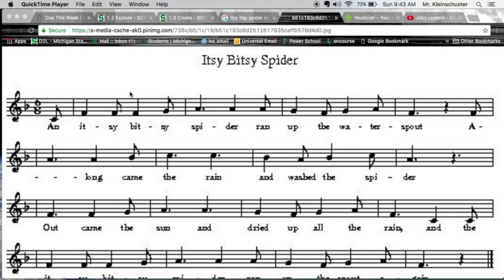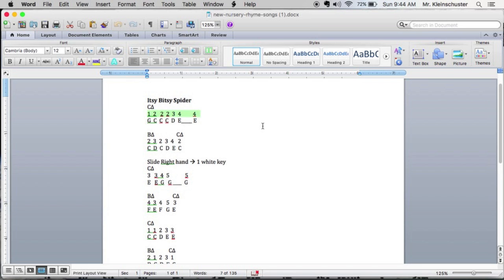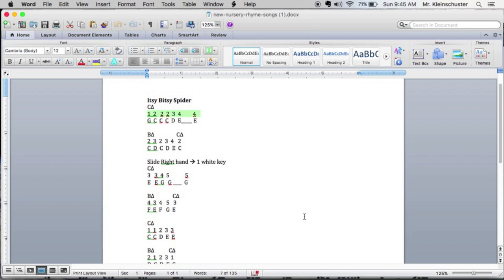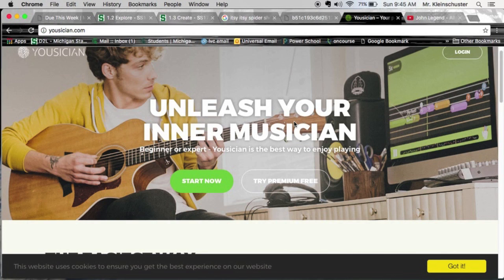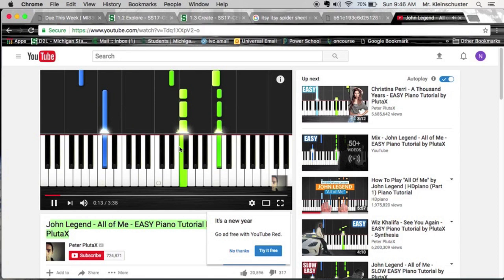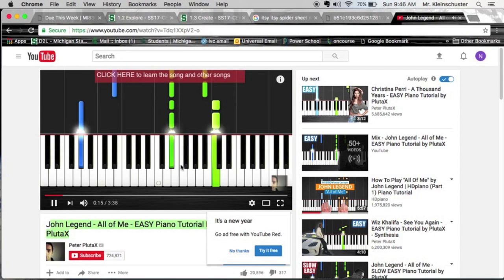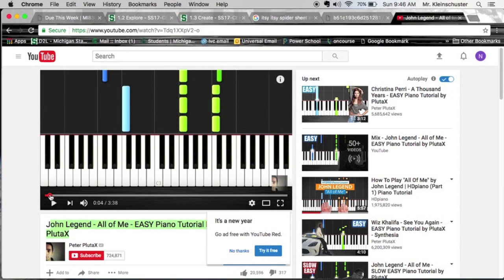CEP 812 Screencast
This video relates difficulties I've had supporting scholars with Specific Learning Disabilities in my classroom.  I've found paid apps which could be effective tools and also free versions of these apps through youtube videos.